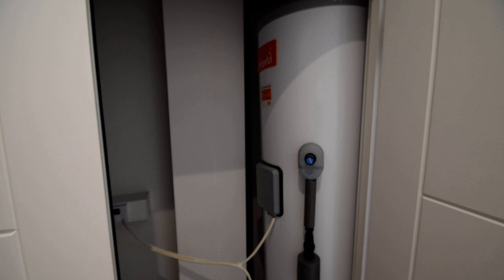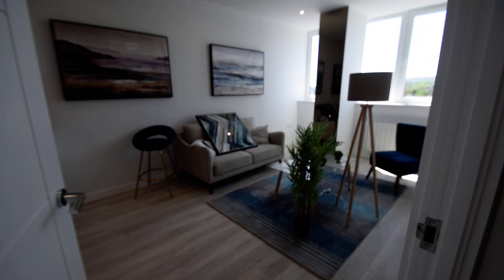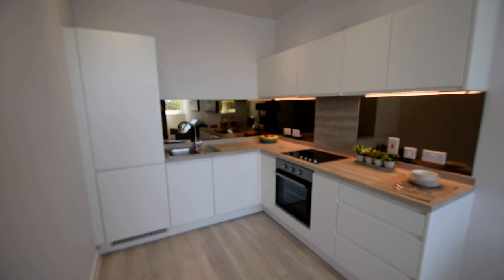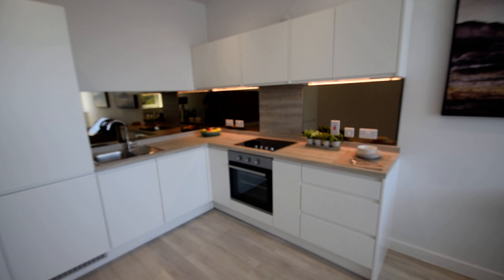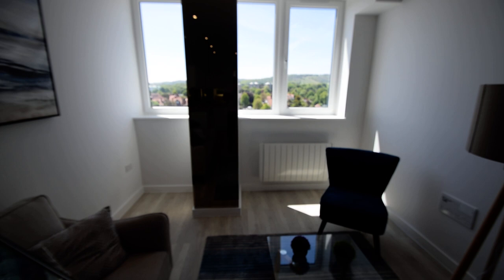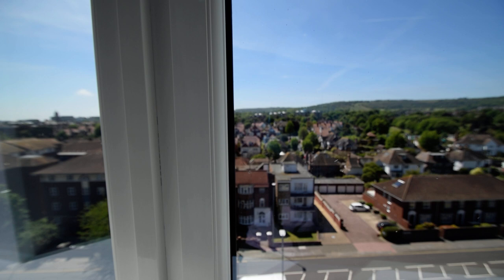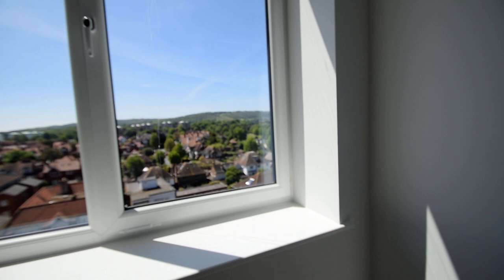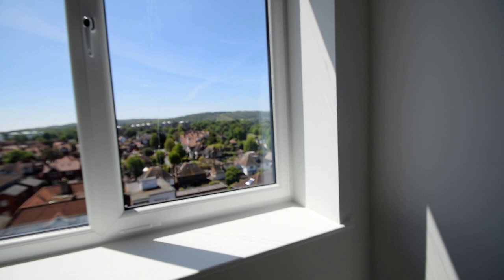Sunray The Upperton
A delightful two bedroom apartment in the exciting new development THE UPPERTON. Offering brand new modern fitted kitchens, with integrated Zanussi appliances, master bedroom with ensuite, open plan lounge and stunning vistas.